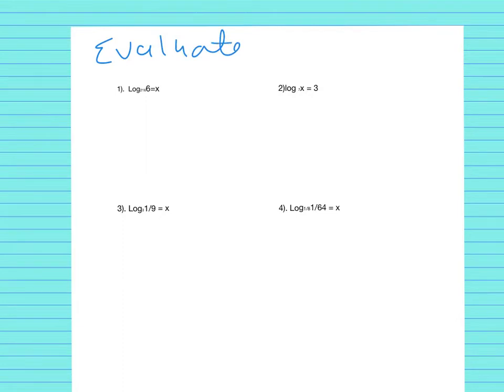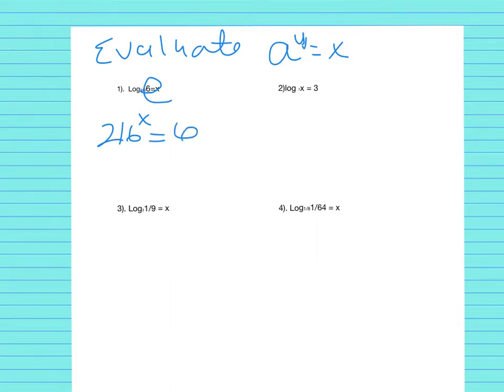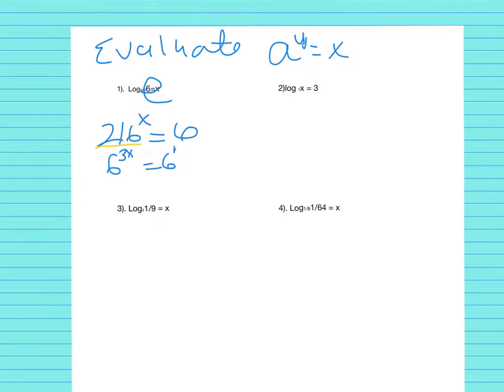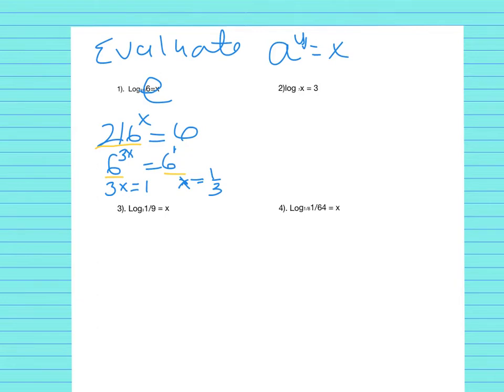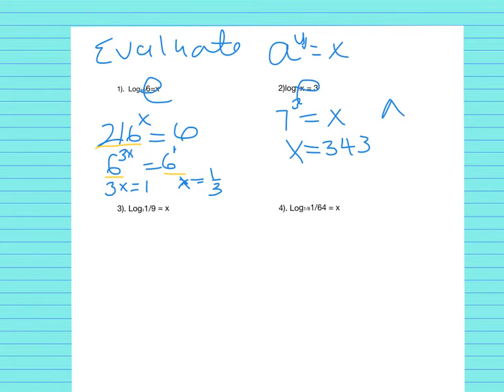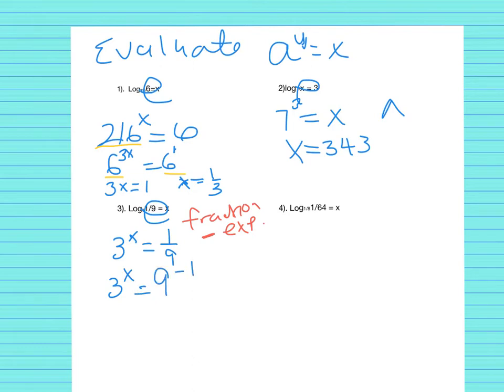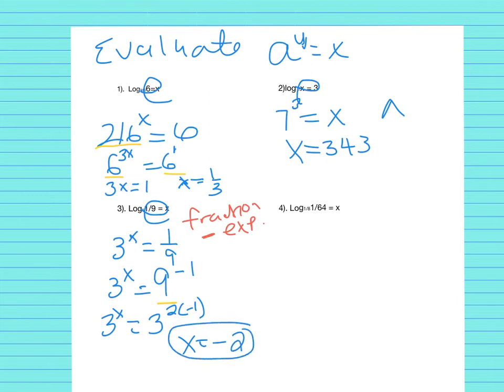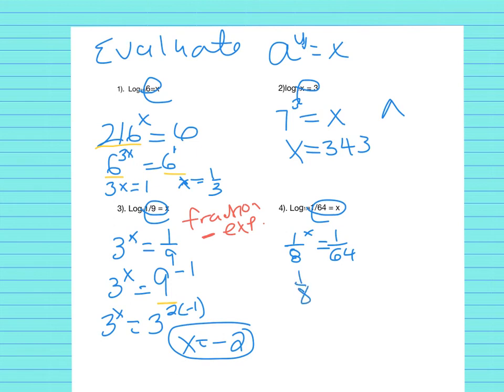Evaulating log to exponent practice